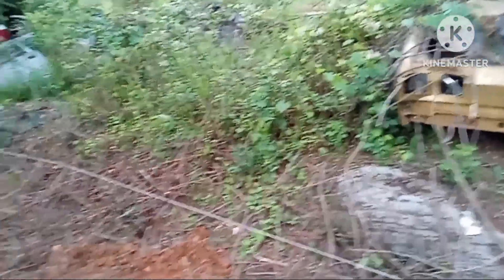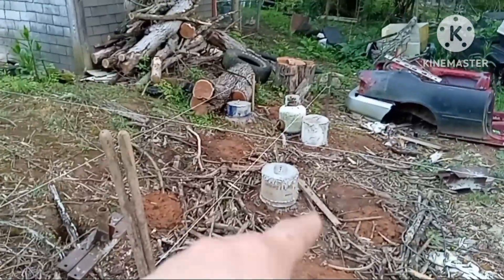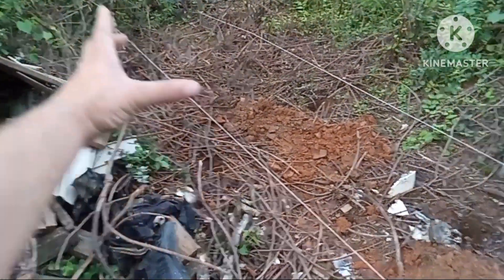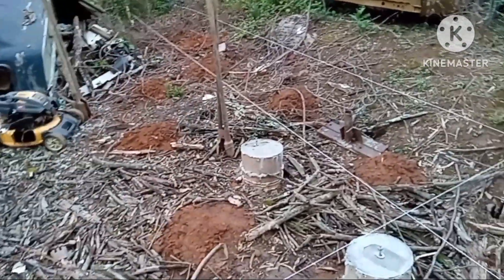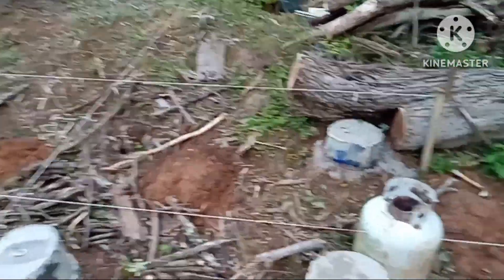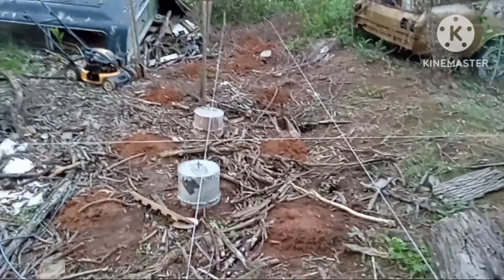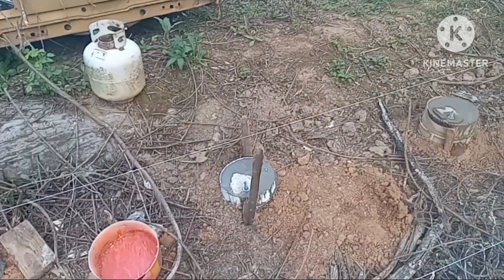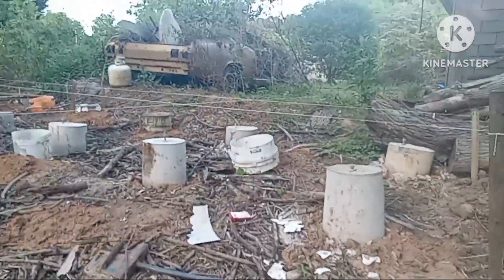Homemade sawmill build Coming together part 3